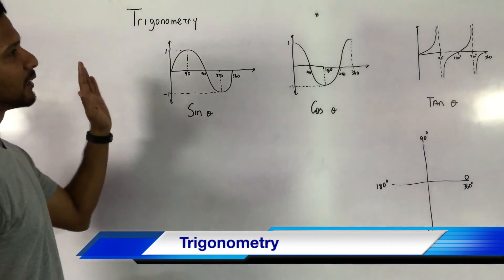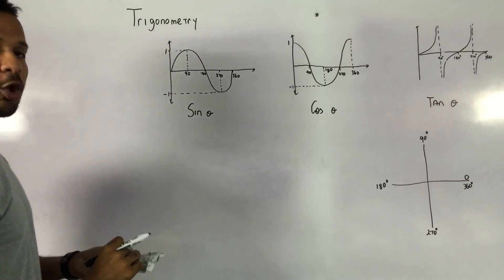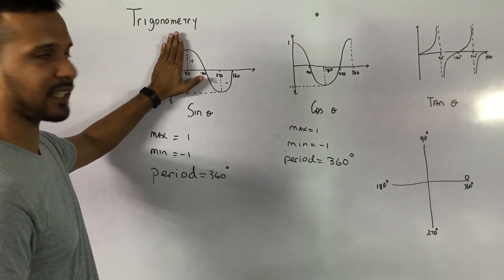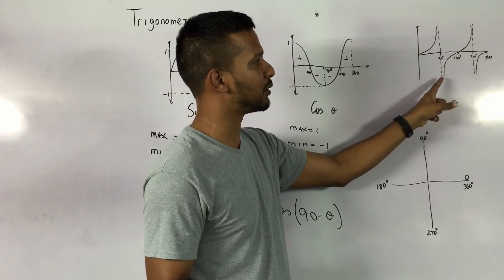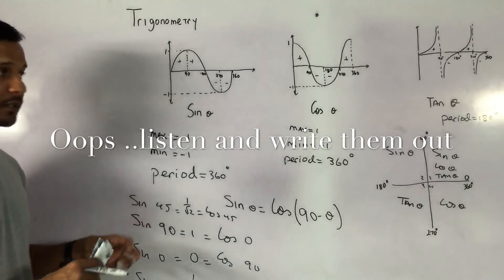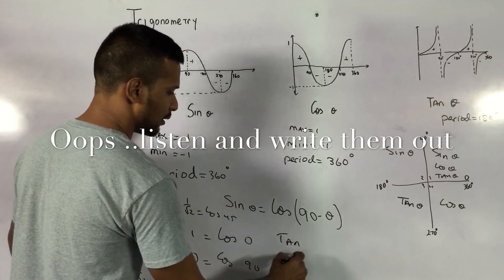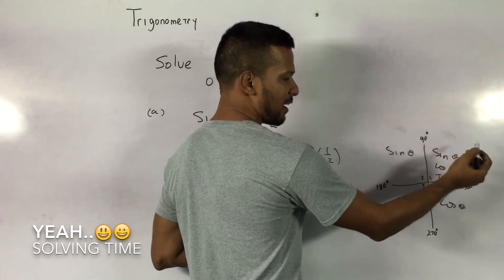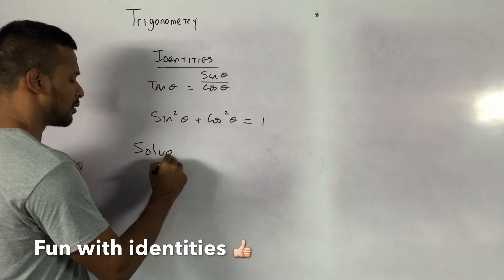Trigonometry (part 1)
Introduction to trigonometry for CSEC add maths